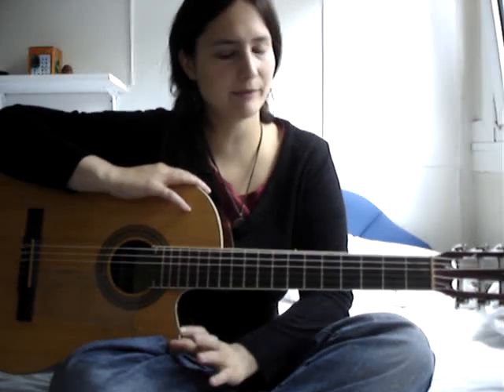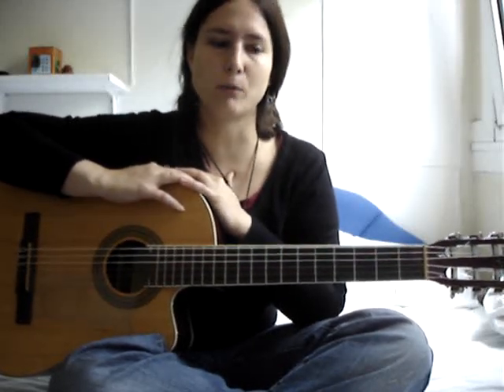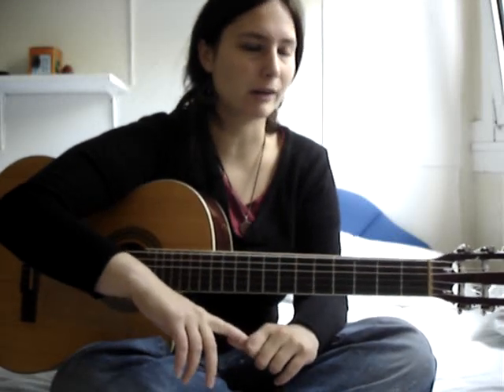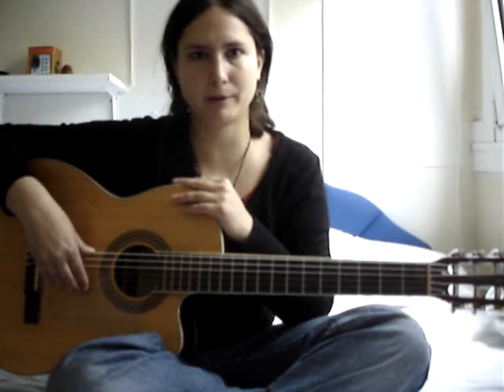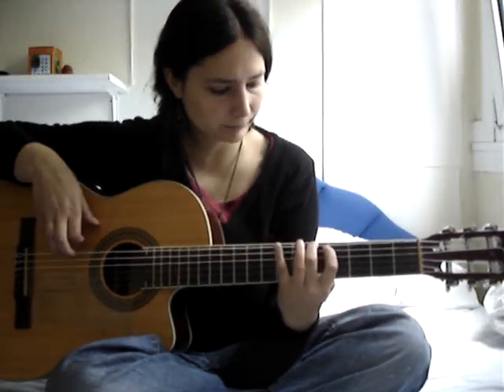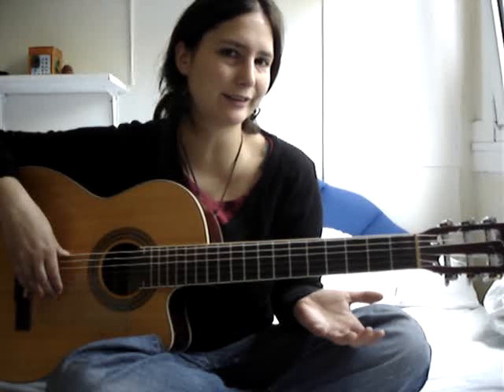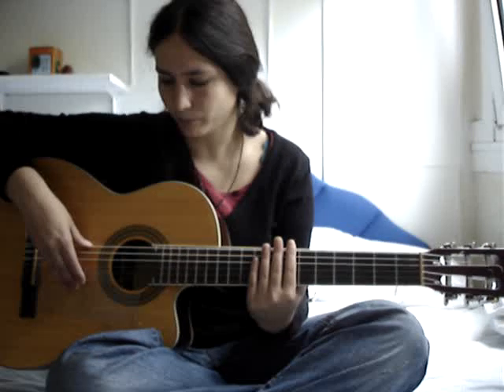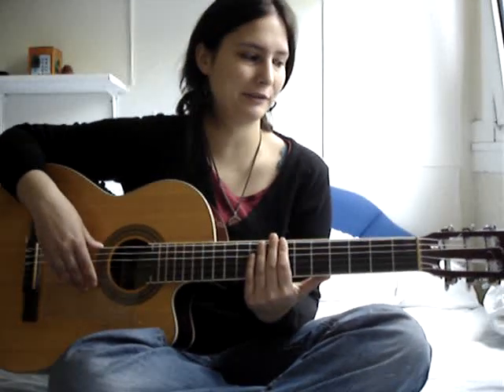How to play picado (guitar lesson) ✔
I know that my picado is not the fastest or nicest but still I needed to explain you this, since I will make some scales and modes video for you soon and you need to play them with this technique.

Learn Spanish guitar with one of my guitar courses:
Spanish Guitar Strumming Techniques: